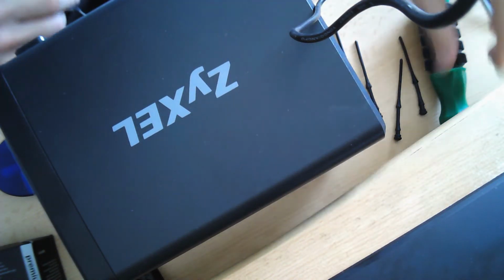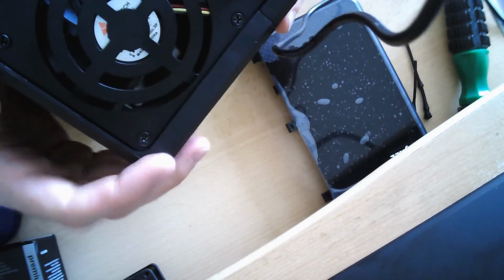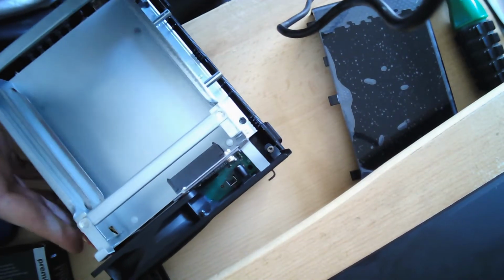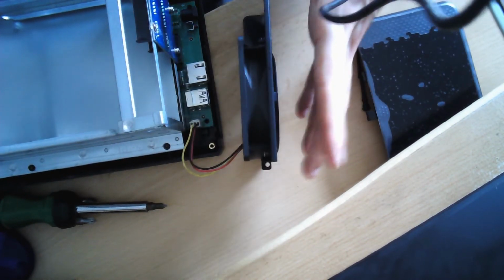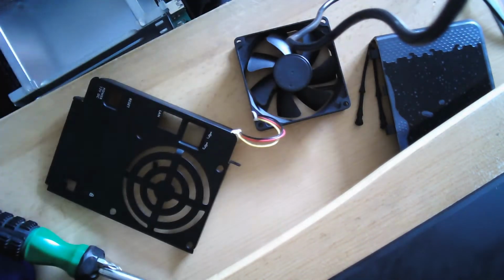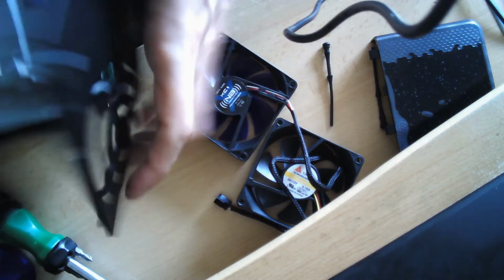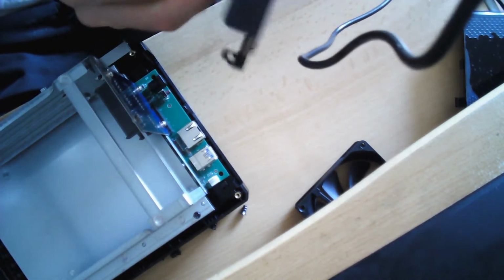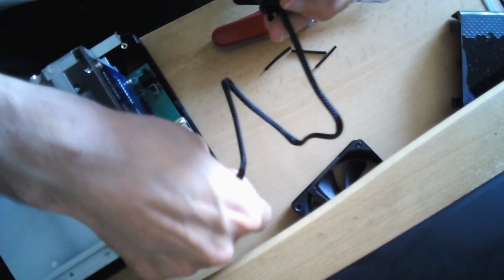Changing fan Zyxel NAS 326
Changing the fan of the NAS 326 by Zyxel.

5:05 Thoughts on fans.